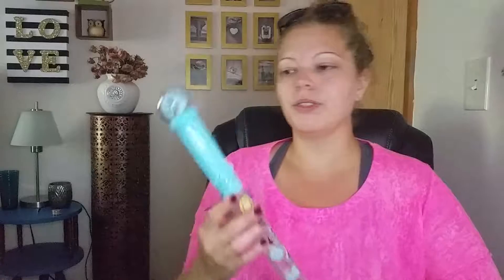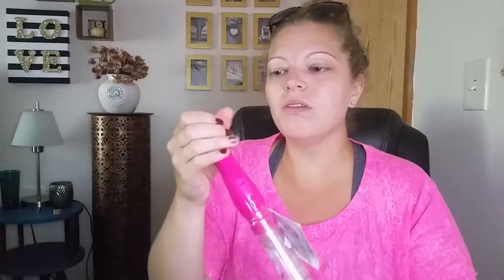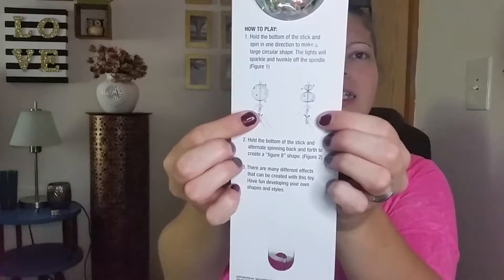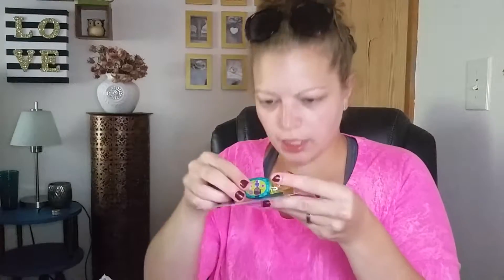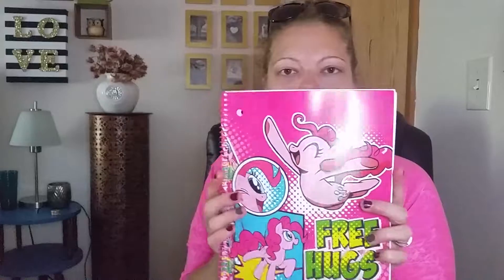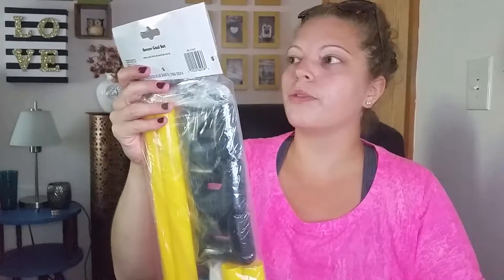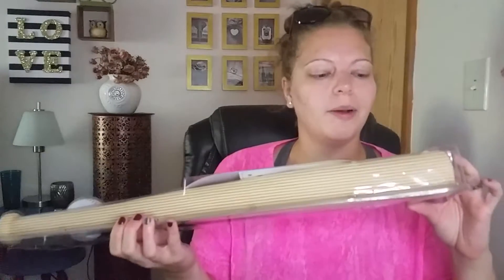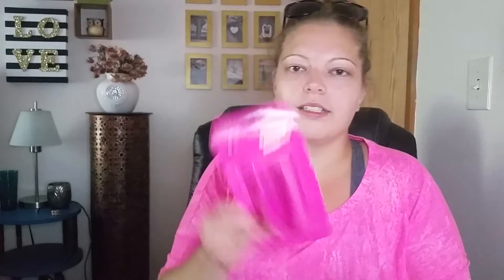Walgreens Summer Haul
No makeup and alot of gum chewing ahhhh lol!! I just had to share with you guys the amazing deals I found at Walgreens this morning!!